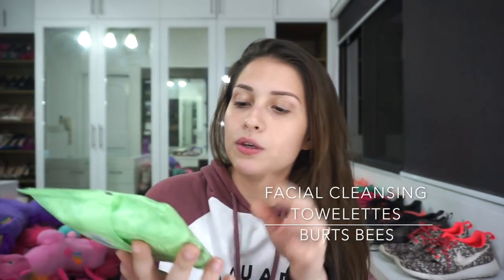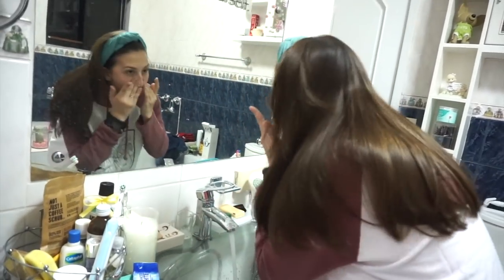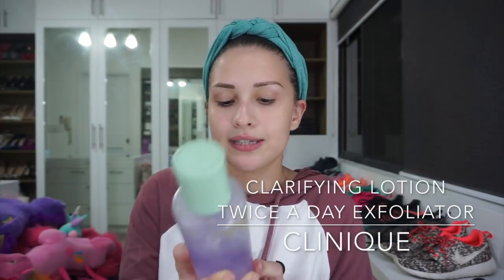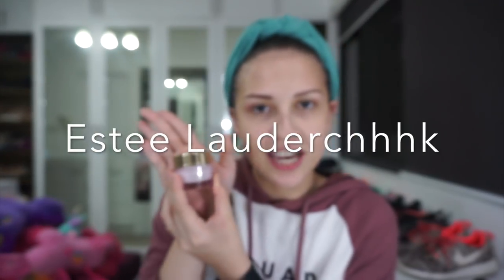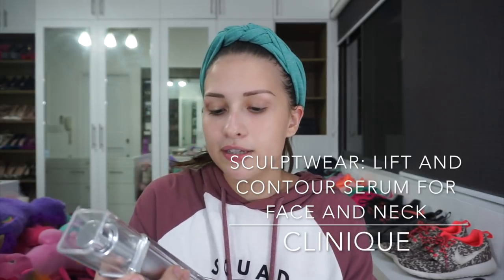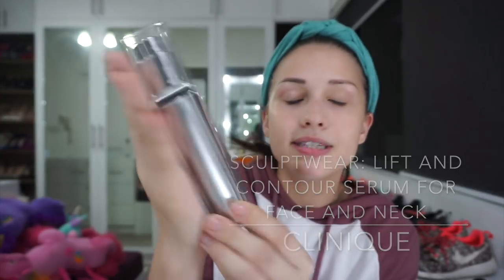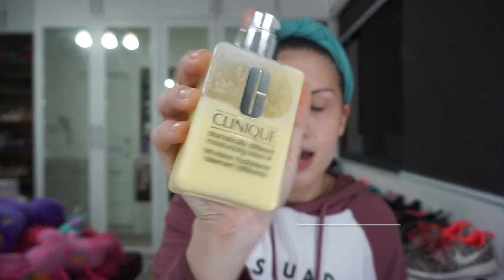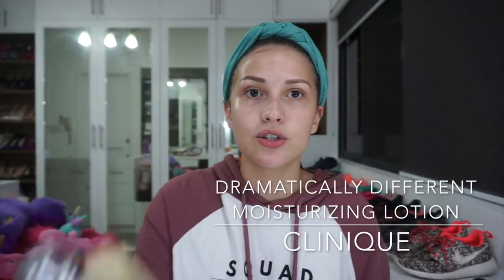Nighttime Skincare Routine | Vlog #2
Hello friends!

I've recently been obsessed with skin care and I've been on a mission to find the best products for my skin. :) So far, these are the different products that have worked well with my skin, so if you want to know more of what I do for my skin every night,  then please watch this video! (Malay niyo, perfect din for you guys.) hehe

PRODUCTS USED:

1. Burt's Bees - Facial Cleansing Towelettes
2. Simple - Micellar Cleansing Water
3. Neutrogena - Power Clear Scrub
4. Clinique - Clarifying Lotion twice a day Exfoliator
5. Estee Lauder - Resilience Lift: Firming and Sculpting Eye Cream
6. Clinique - Firming and Sculpting Contour Serum for Face and Neck
7. Sulwahsoo - Extreme Ginseng Cream Ex Light
8. Clinique - Moisturizing Facial Lotion